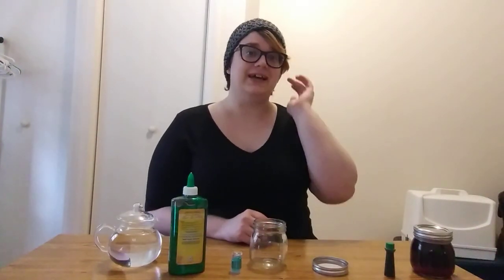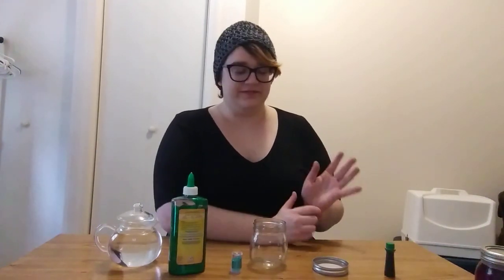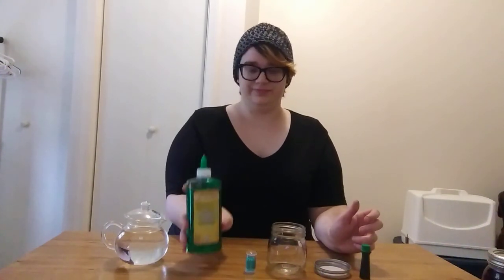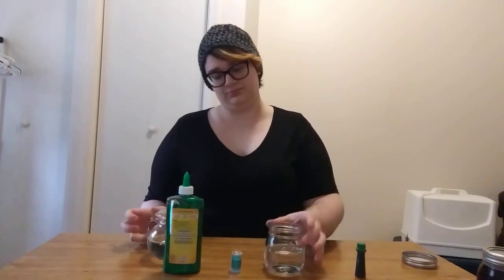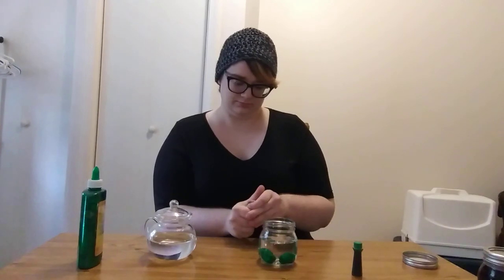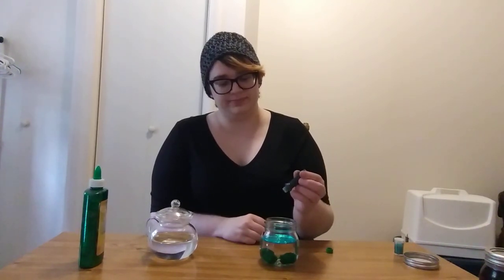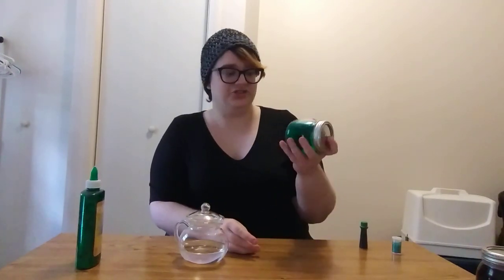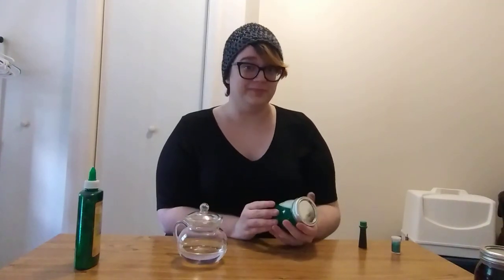How to Make Mindfulness Jars with Shelby Roberts from Athens County Public Libraries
Athens County Public Libraries Virtual How-To Fest

Let Shelby take you to a place of calm by taking just a few everyday items that you may already have and make a tranquil mindfulness jar. These jars are thought to help in relaxation, focus and soothing one's feelings, and what better time is there than now to share this craft!